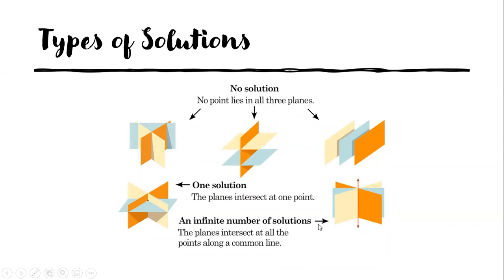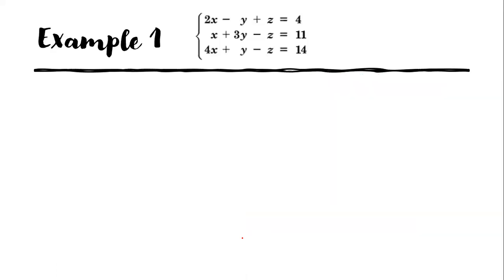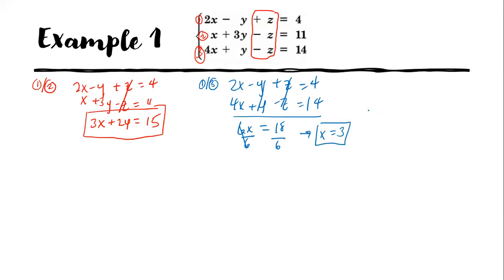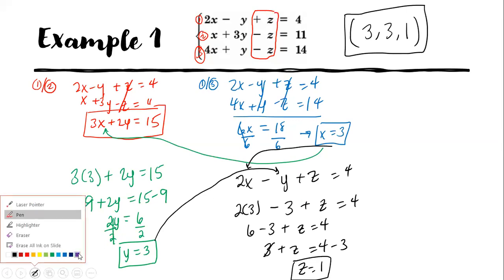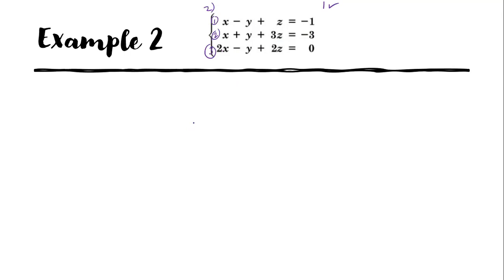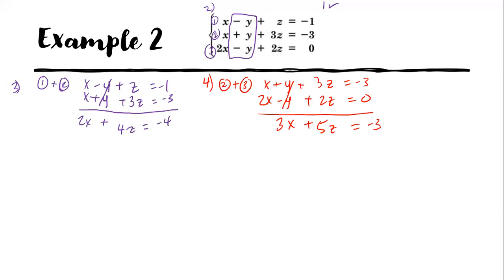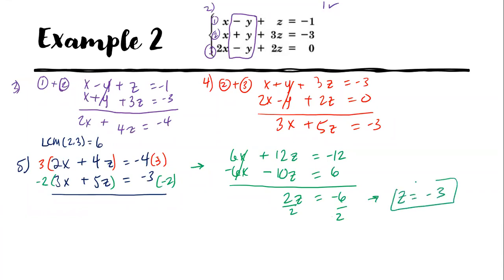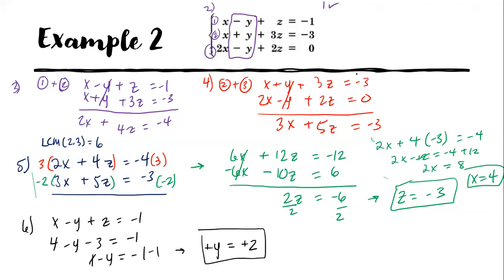Solving 3 Variable System Elimination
Please ignore Example 3, I realized after the fact that I dropped the negative on the 11 in step 5.